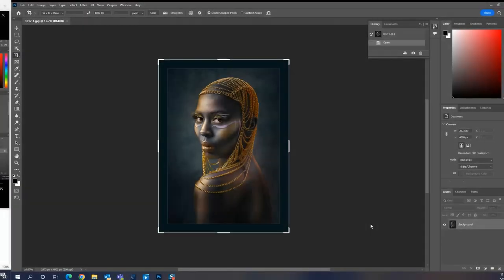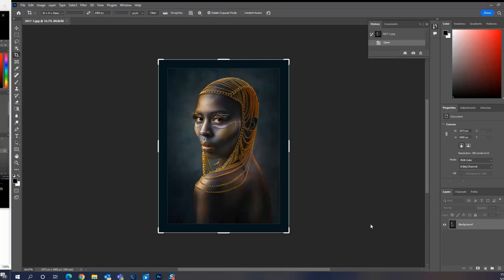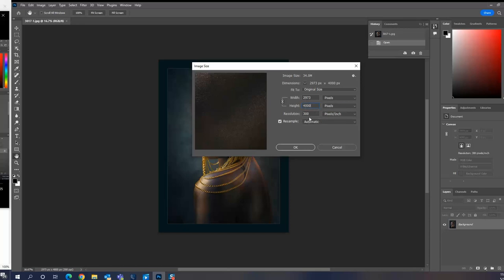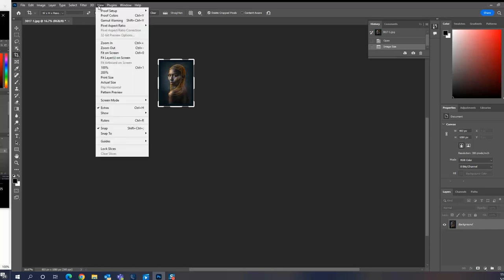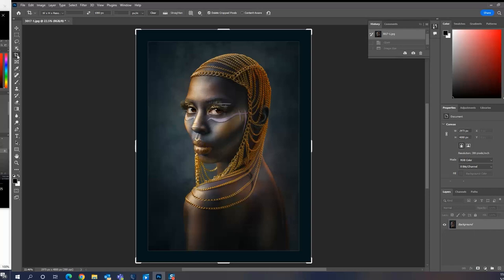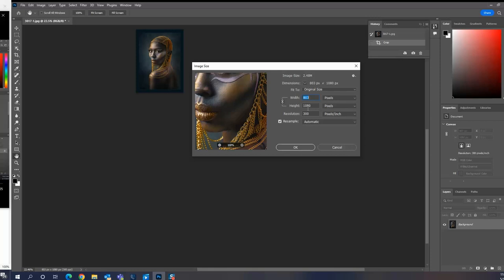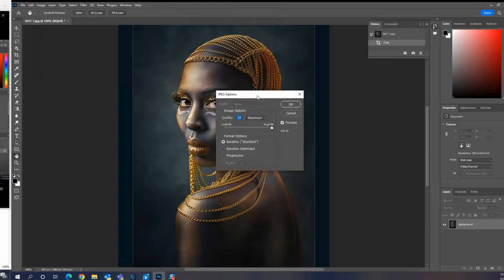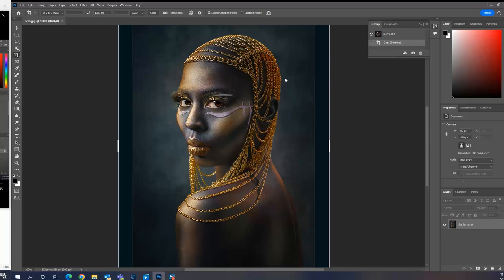Resizing Your Images For PPA's Merit Image Review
You asked, we answered. Here is a full guide on resizing your images for our monthly Merit Image Review. 📸